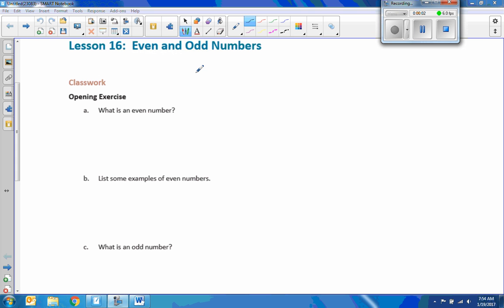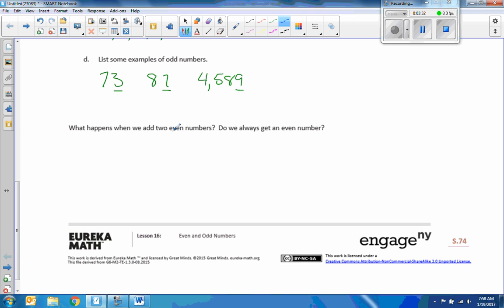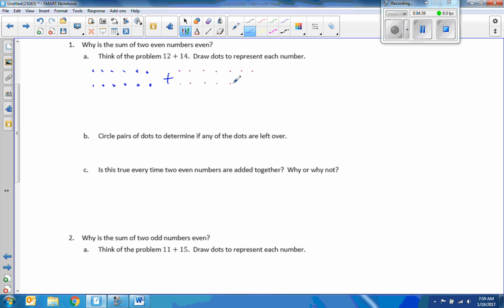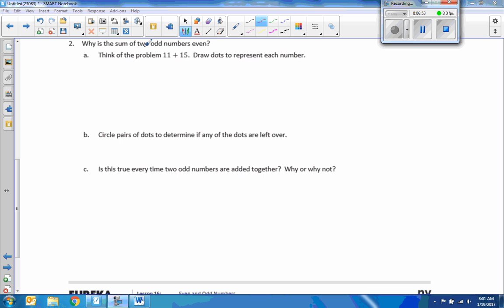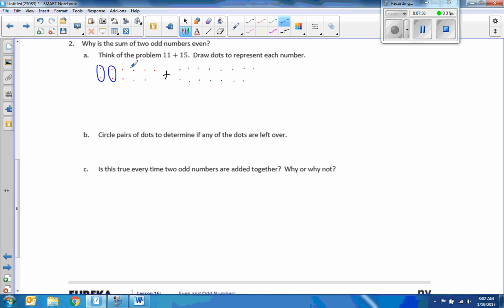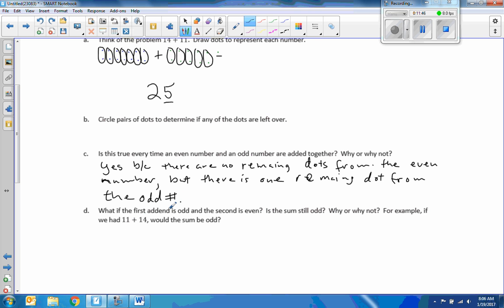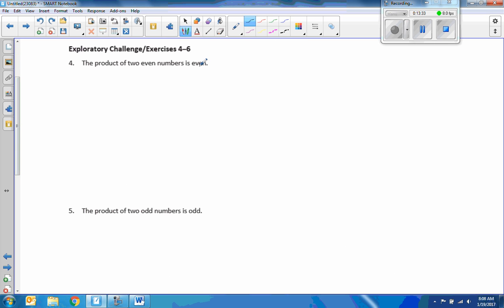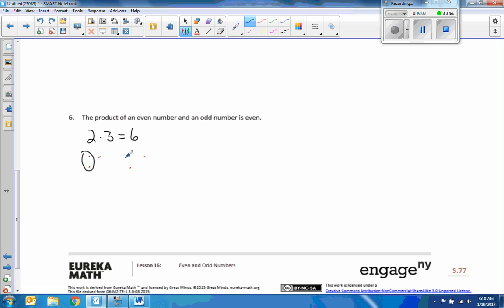Math 6 Module 2 Lesson 16 Video